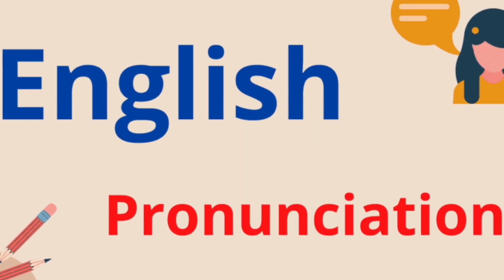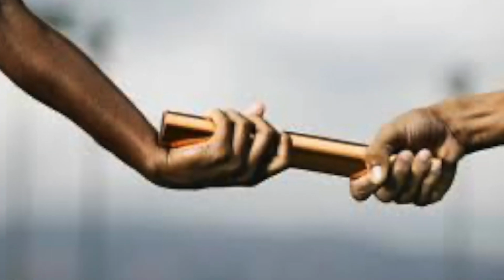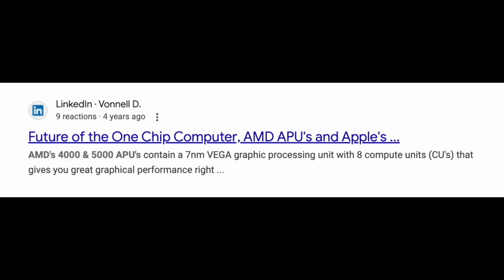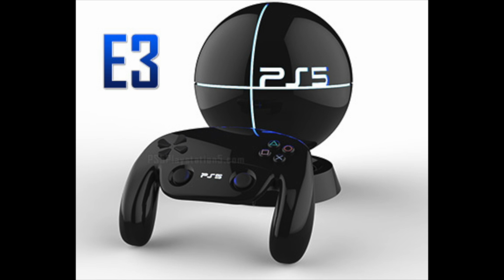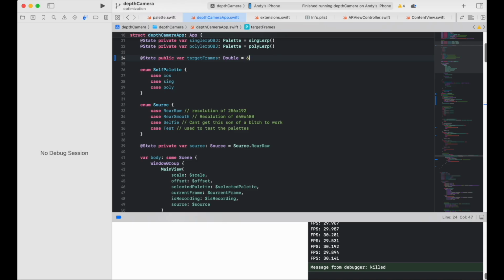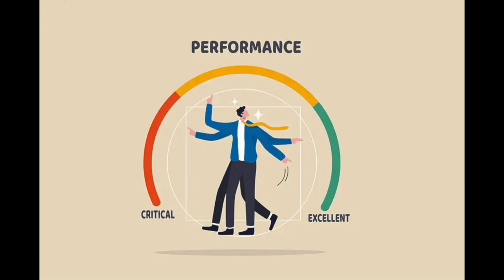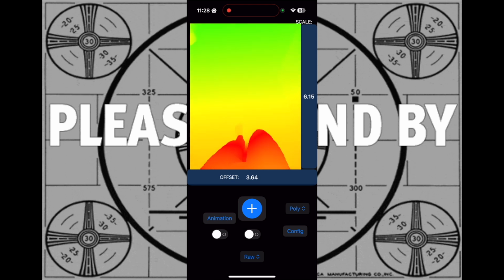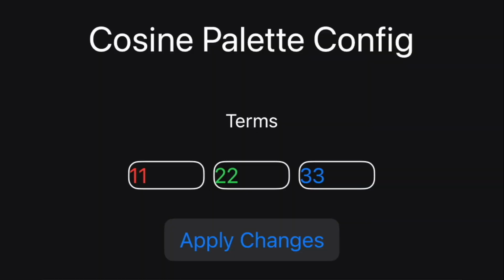Taking Videos With Lasers on an IPhone pt2 (Parallel Processing)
Taking DepthBuffer inspired images using Apples' the TrueDepth technology.

Links will be in the pinned comment \/